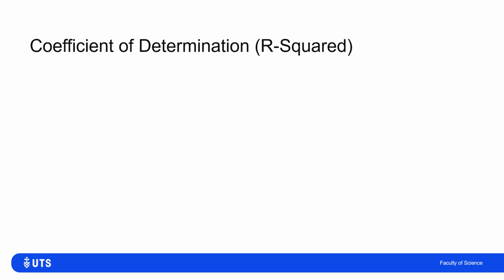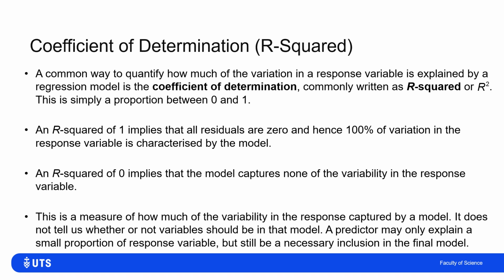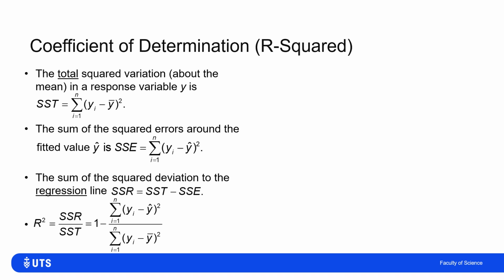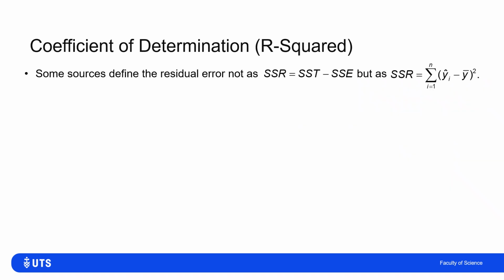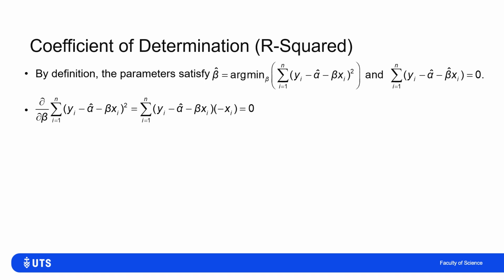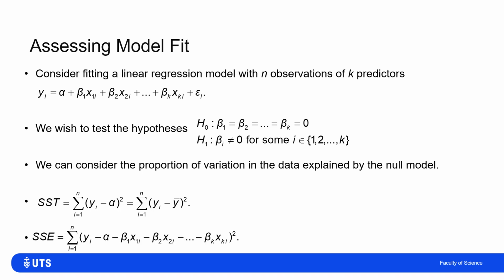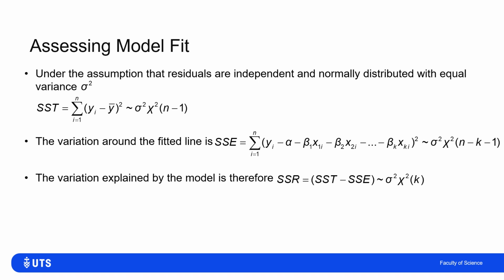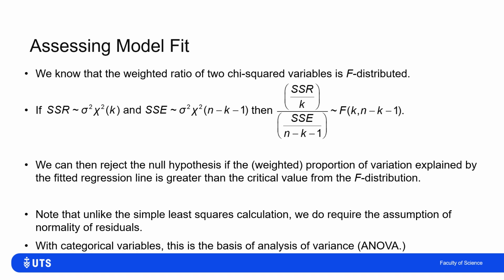Assessing Model Fit: Coefficient of Determination (R-Squared)